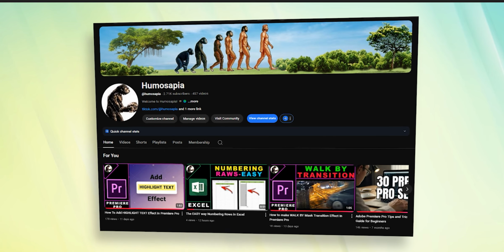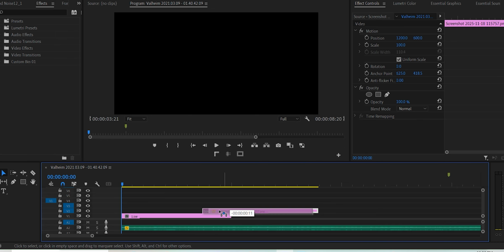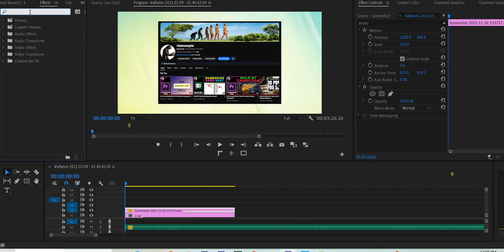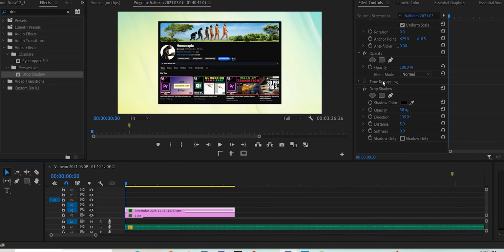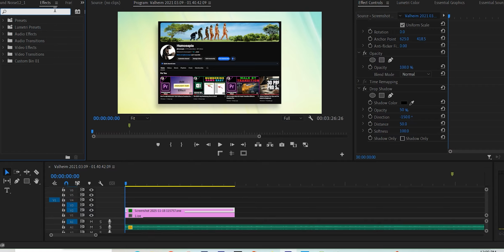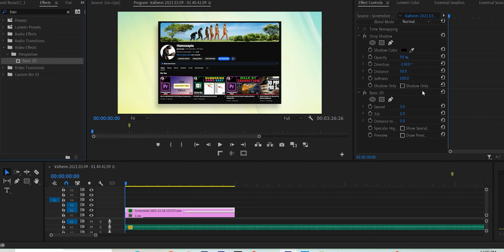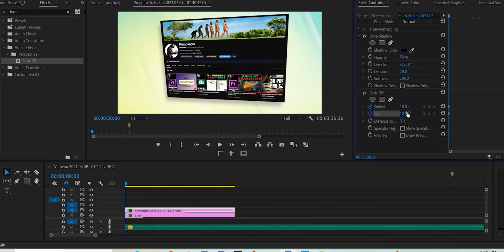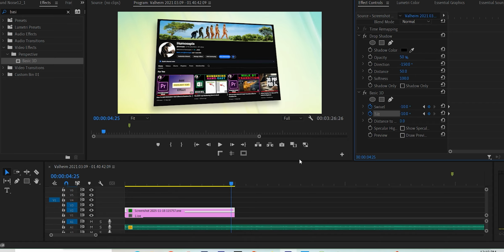How To Animate Screenshots In Premiere Pro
In this tutorial, you’ll learn exactly how to animate screenshots in Premiere Pro to make your video tutorials, portfolios, or presentations look professional. We’ll skip the boring static images and use the Basic 3D effect, keyframes, and motion blur to create dynamic, high-quality movements.

Whether you want a simple "slide-in" effect or a realistic 3D tilt for your UI designs, this step-by-step Adobe Premiere Pro tutorial has you covered.